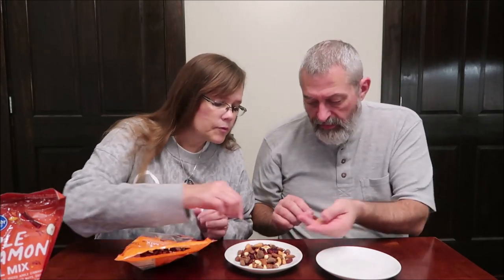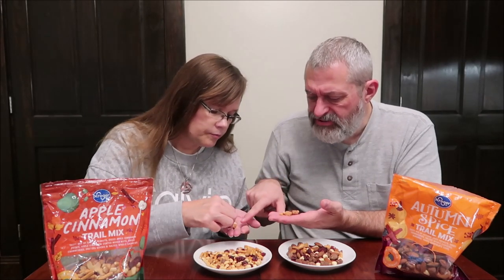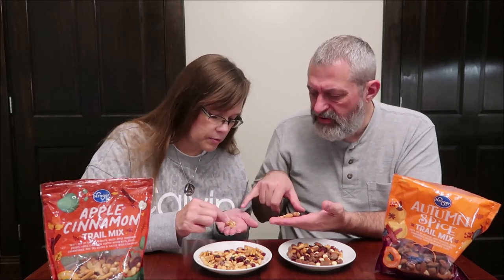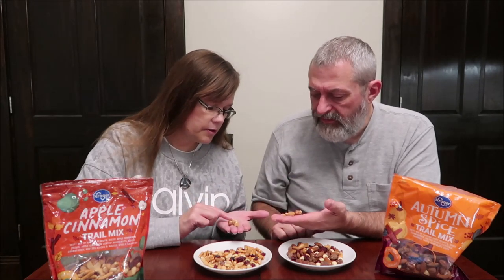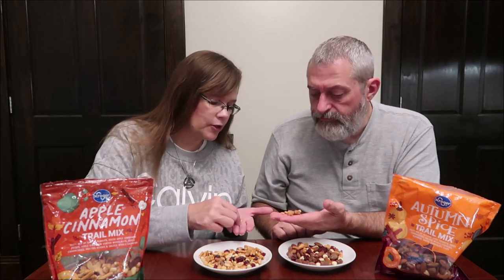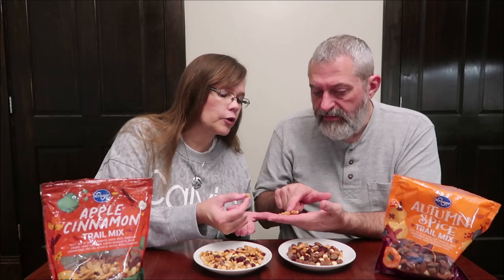Kroger Trail Mix: Autumn Spice & Apple Cinnamon Review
This is a taste test/review of Kroger Trail Mix in two varieties including Autumn Spice and Apple Cinnamon. They were $3.99 each.
* Autumn Spice ¼ cup (30g) = 150 calories

* Apple Cinnamon ¼ cup (30g) = 140 calories